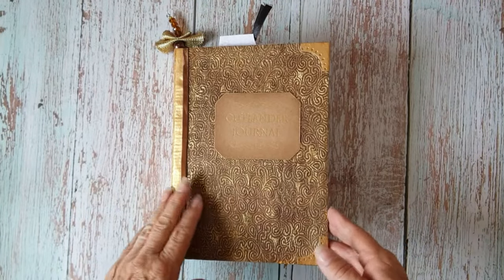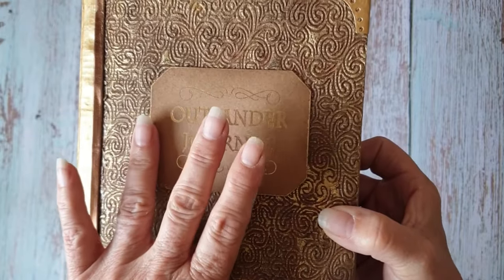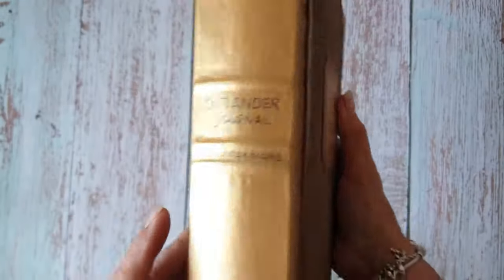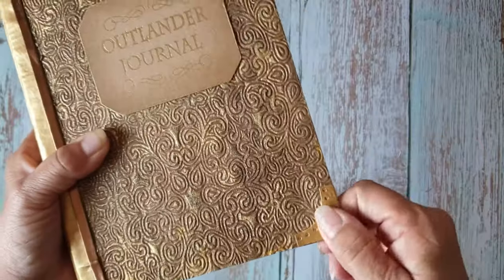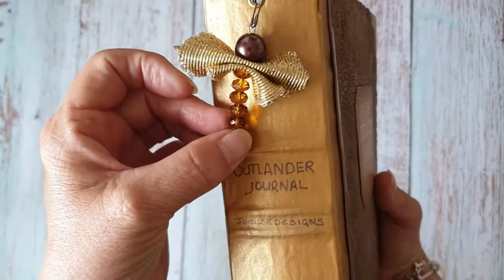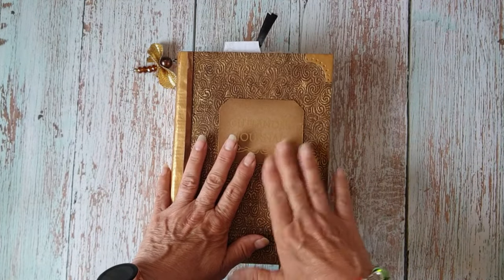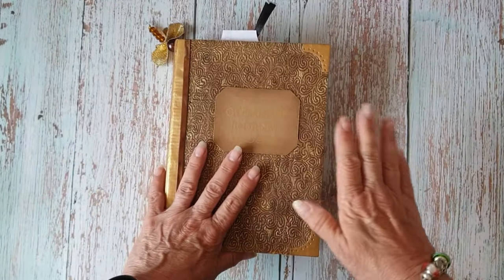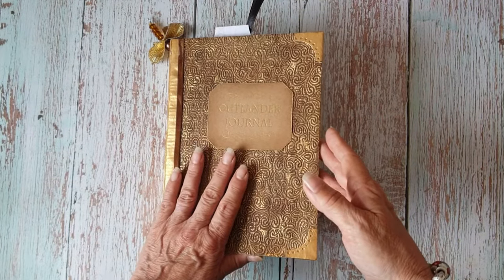final flip through of my Outlander Journal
This is the finished flip through of the Outlander Journal

Thank you for joining me I hope you enjoyed it